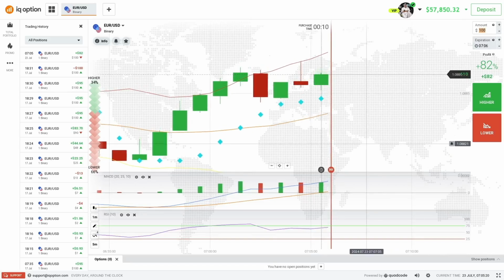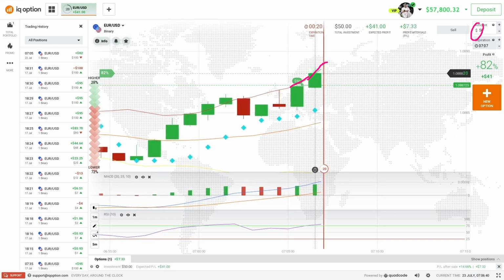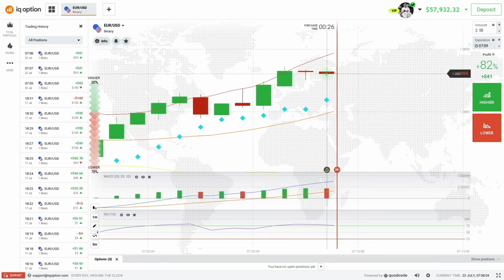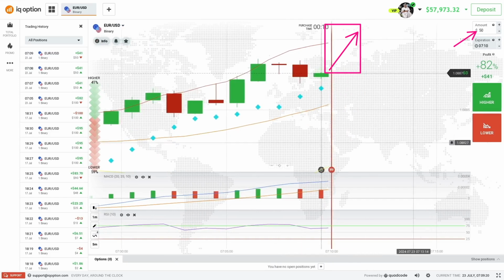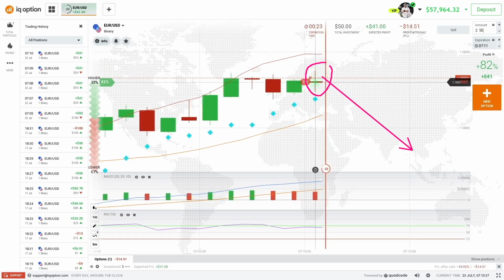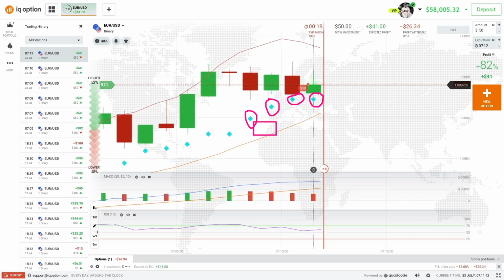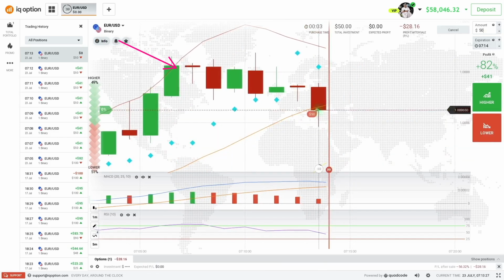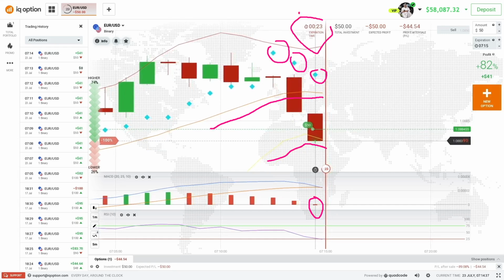The Perfect IQ OPTION Strategy to Make Profit with Binary Options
this is my yesterdays sessions where i was trying to reach $60k using Iq option trading Binary options with my simple Trading Strategy that's based on 4 indicators MACD, Bollinger Bands, Parabolic SAR and RSI.